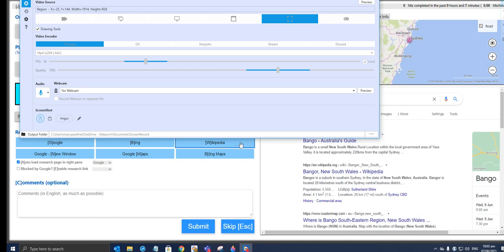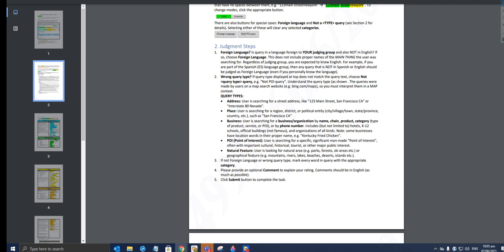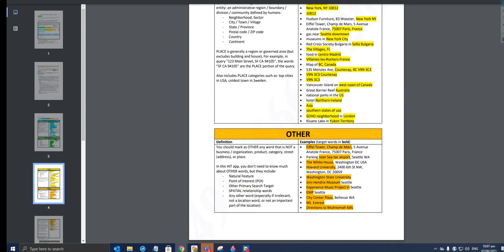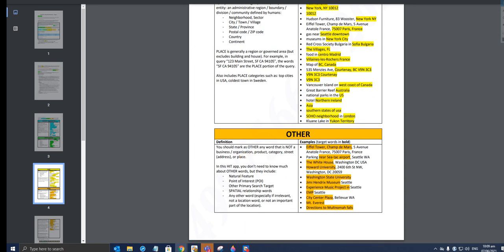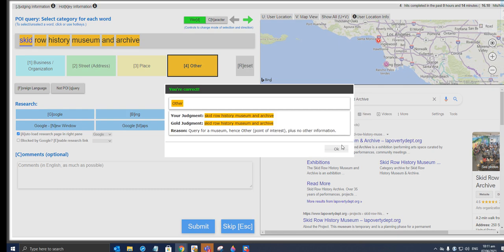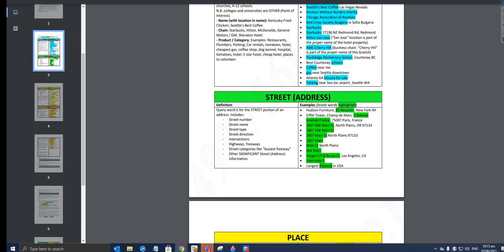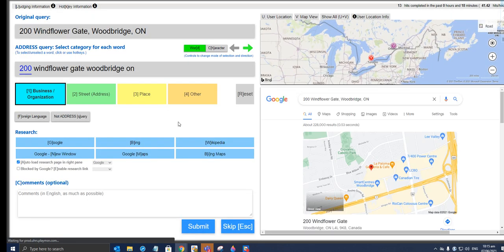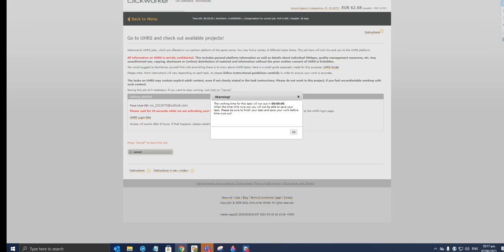UHRS en_Map Word Selection - Stage 1 (MAPSv2 M2A) Training and Overview.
Here is a video tutorial on UHRS: en_Map Word Selection - Stage 1 (MAPSv2 M2A)